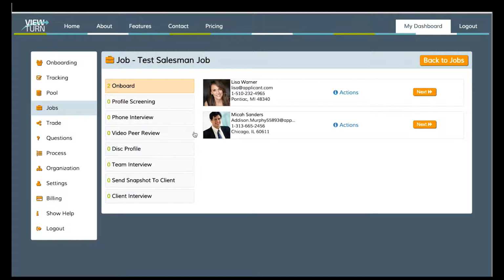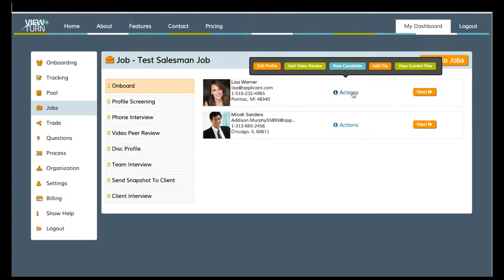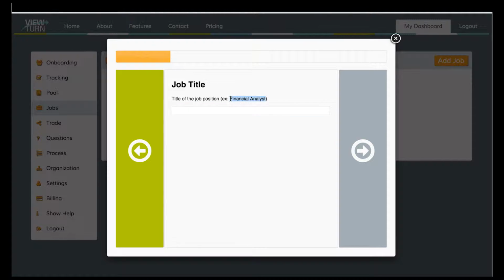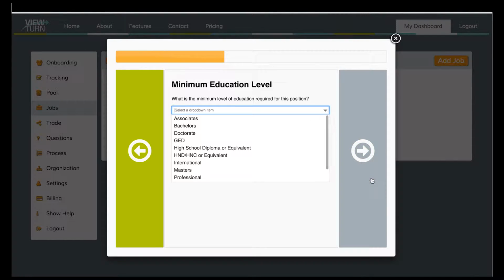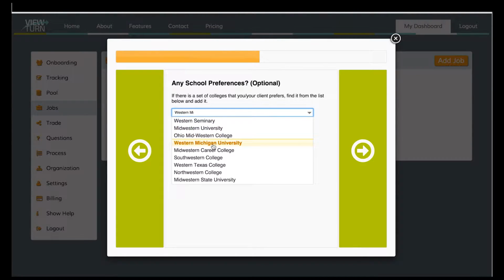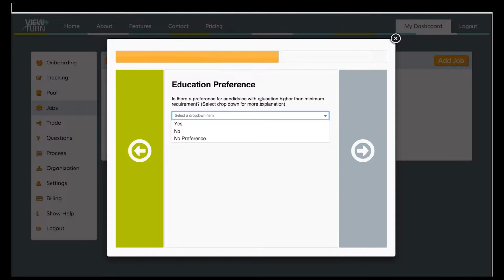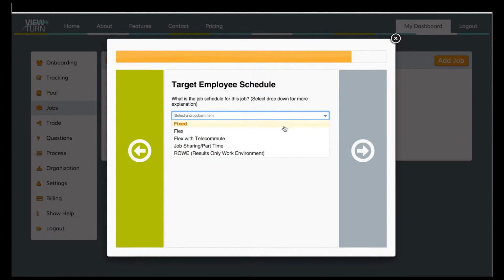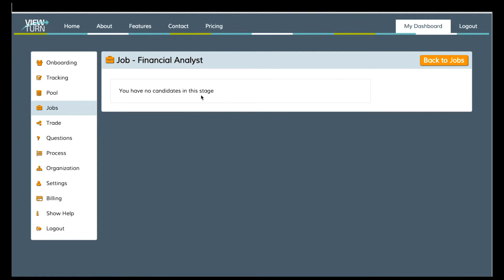ViewTurn How-To: Create And Manage Jobs in Recruiter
This is a step-by-step instructional video showing recruiters how to create and manage jobs using their ViewTurn account.

Still have questions? No problem! to find all of the different ways you can contact our world-class support team!